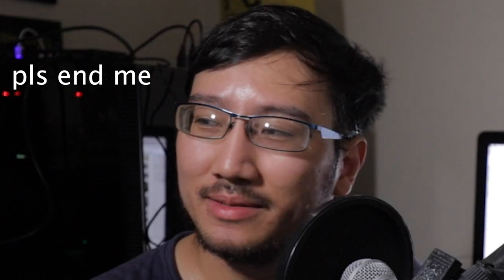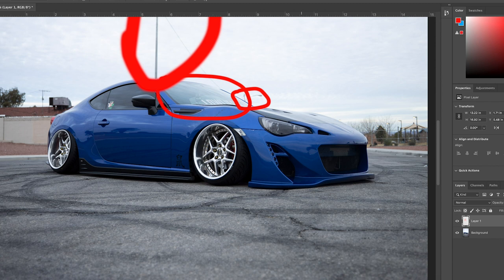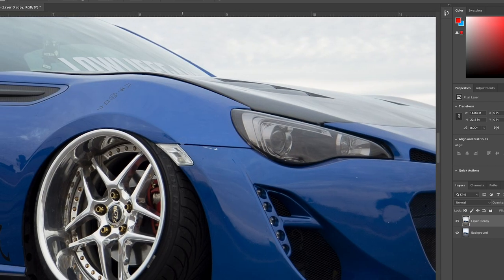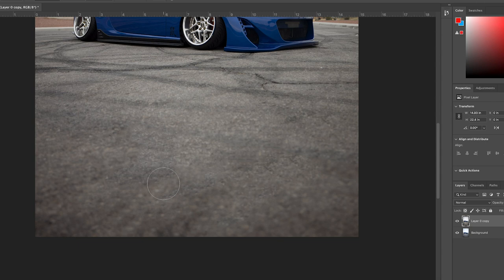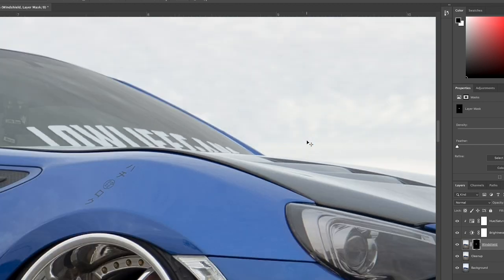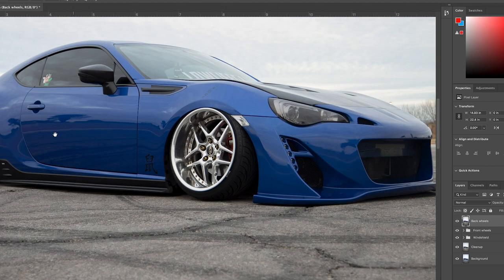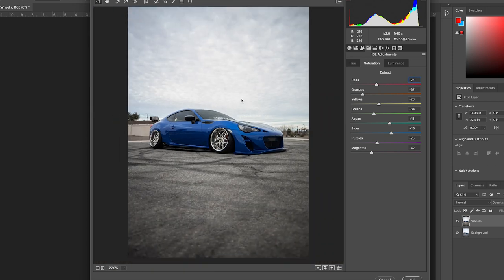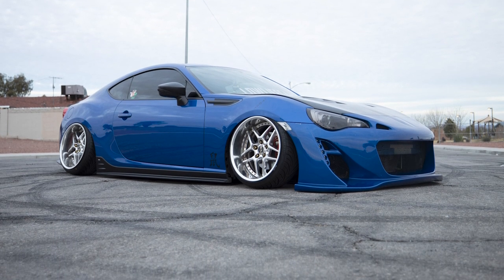Editing Your Car Photos ! Ep. 1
Hey all ! Hope everyone's keeping themselves entertained and staying home.

Last week I asked on Instagram and Facebook for photographers to send me some of their raw photos, with the intent on editing them in my own style.

featuring his own car.

Let me know what you guys think, I already have a few more photos lined up.

Of course feel free to submit your own photos too !

As always, Thanks for waching !

My main camera :

My main lens :

My camera bag :

Curious about the other gear I use ?